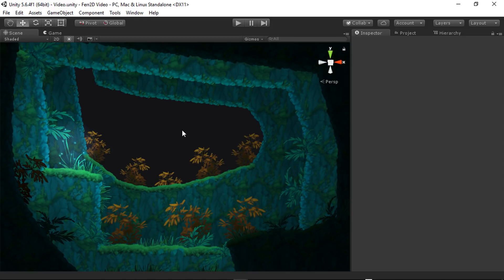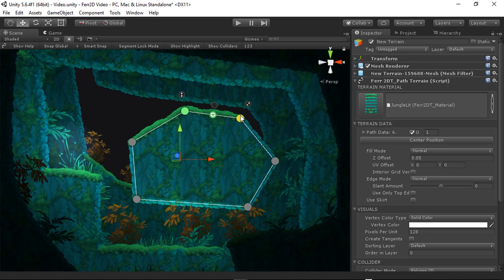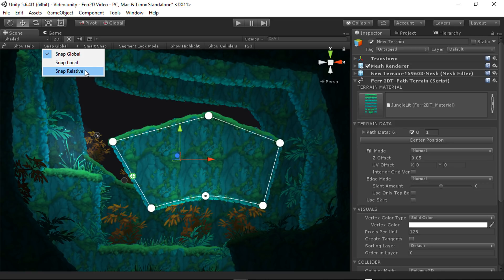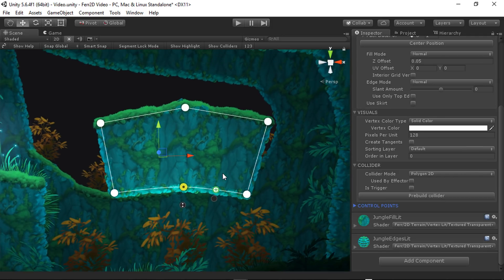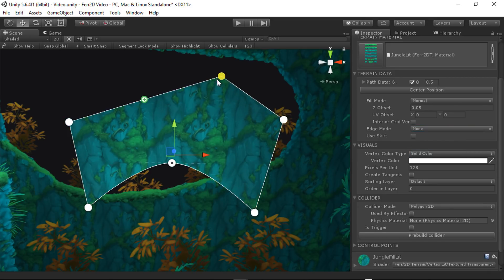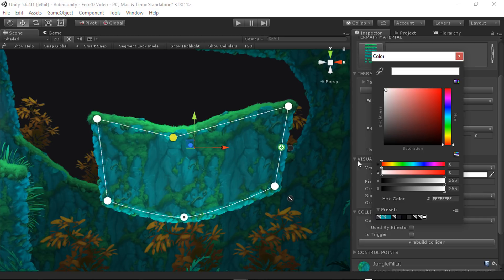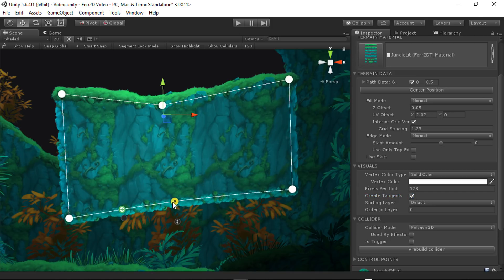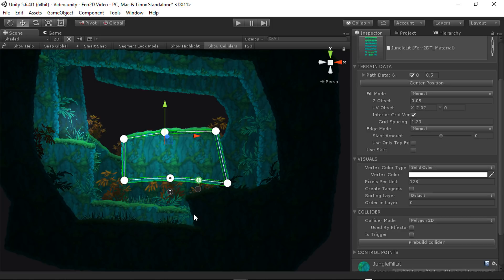UI Introduction - Ferr2D 2.0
A quick overview of the user interface, and how to get started in Ferr2D Terrain Tool!